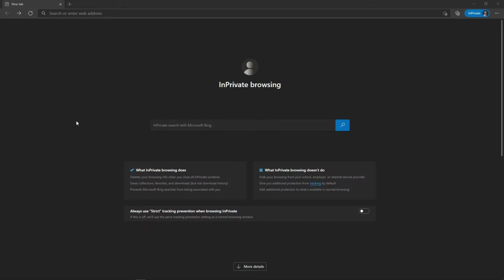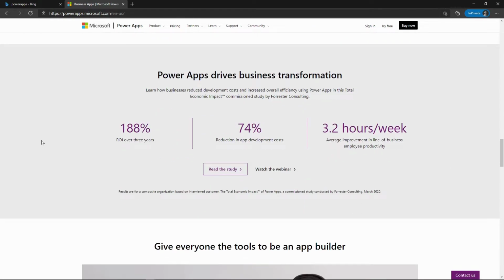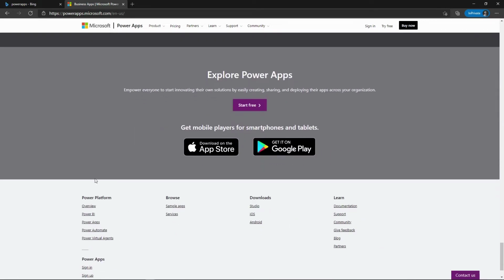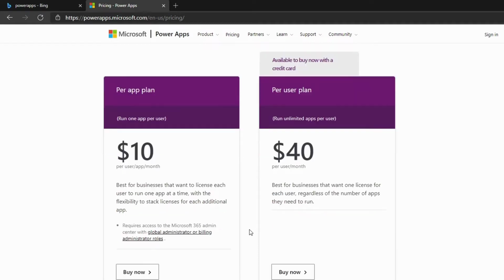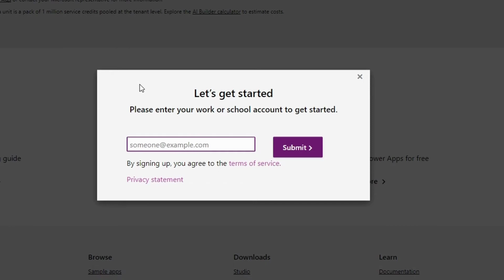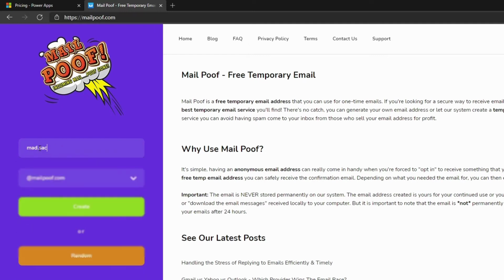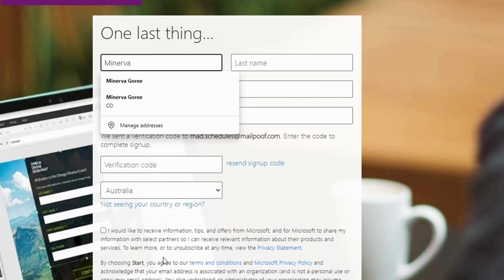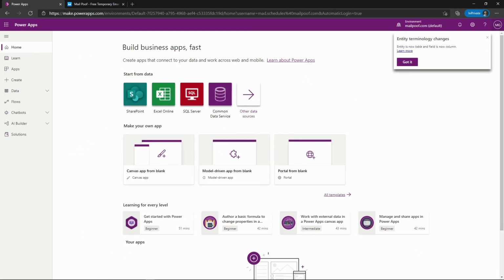Power Apps Free Trial